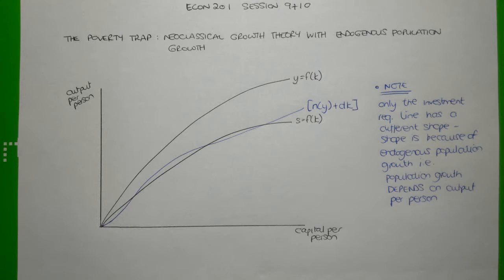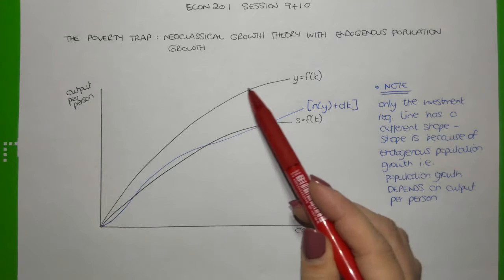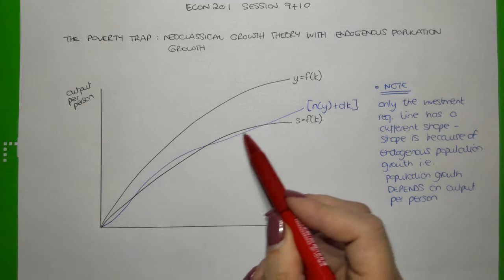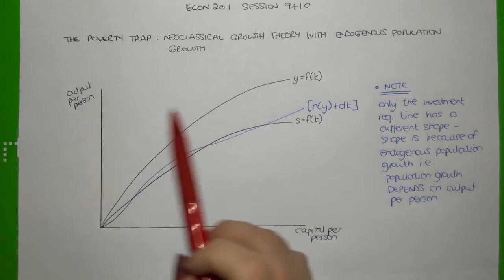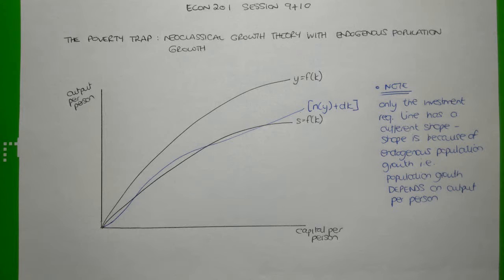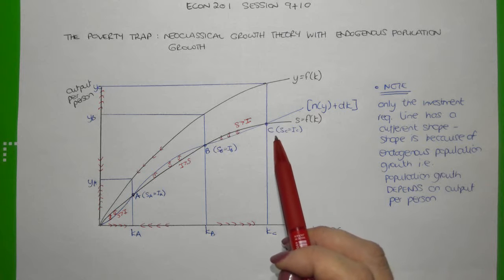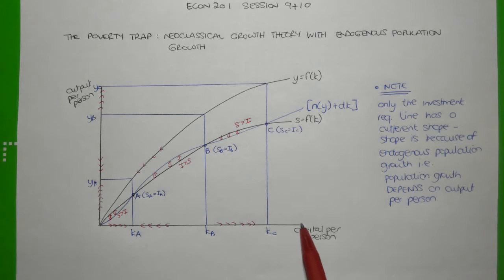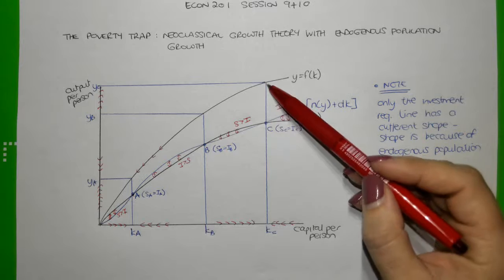ECON201Macro1Session9 10 poverty trap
ECON201 Macro 1
Session 9_10
The poverty trap
Neoclassical growth theory with endogenous population growth